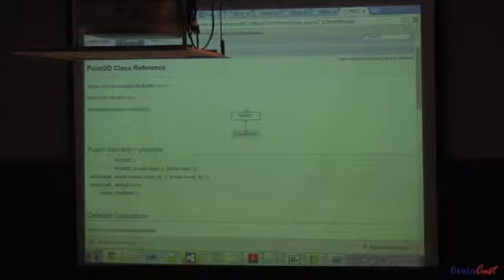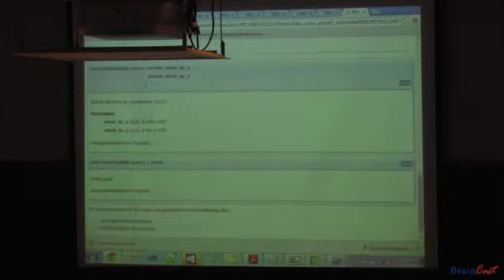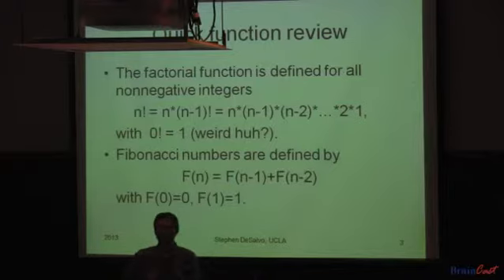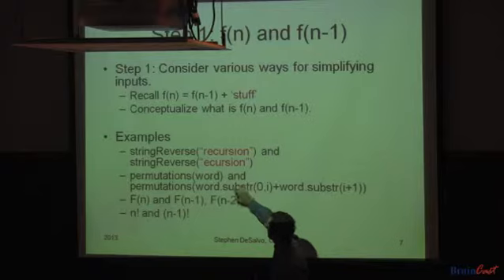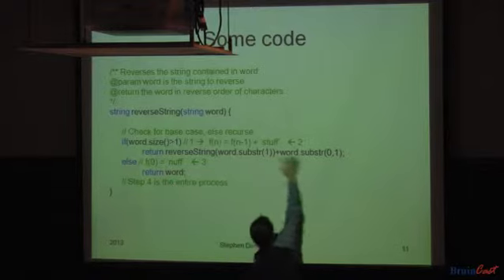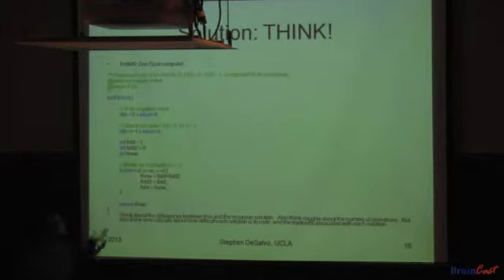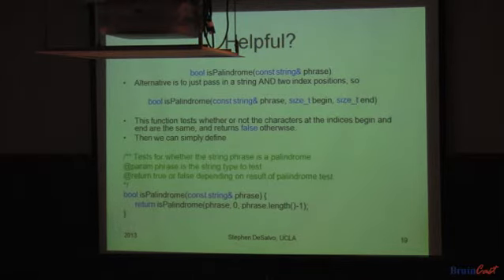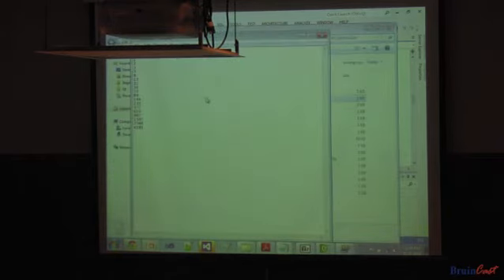C++ Lecture 14 -- Recursion, Fibonacci